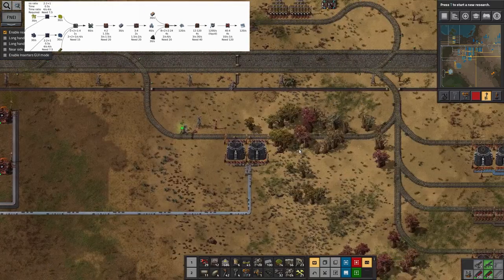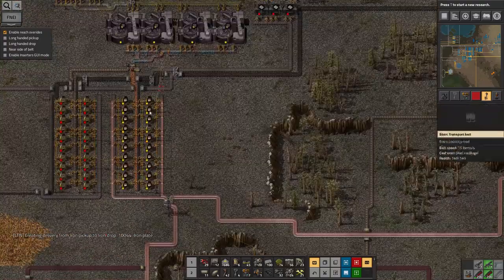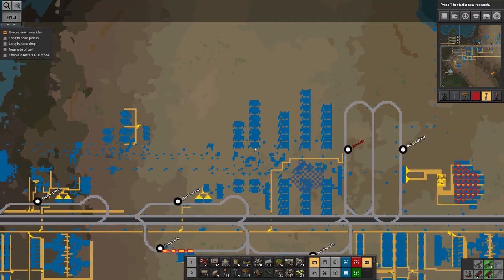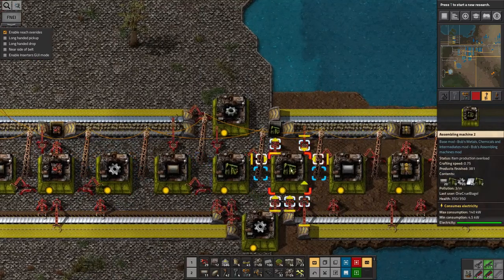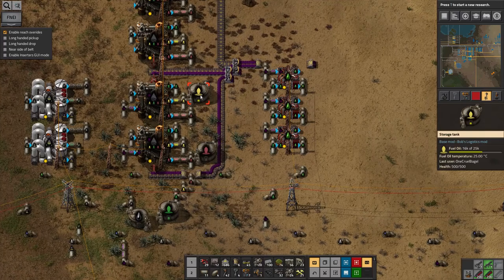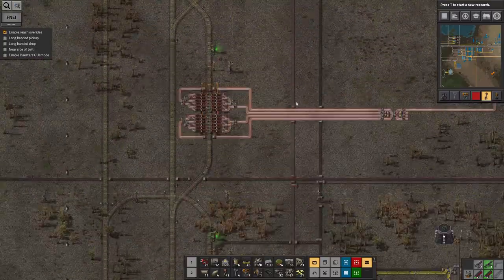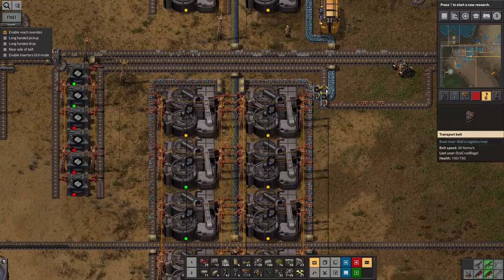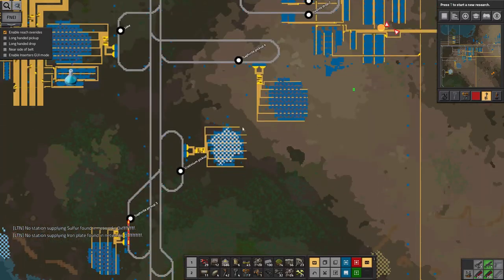Ep 41 - Hiatus Summary - Laurence plays Factorio: Angel Bob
In which Laurence catches you all up on what's happened since the last real episode, and makes plans to do things more efficiently in the future.